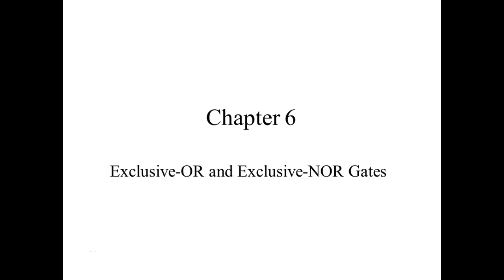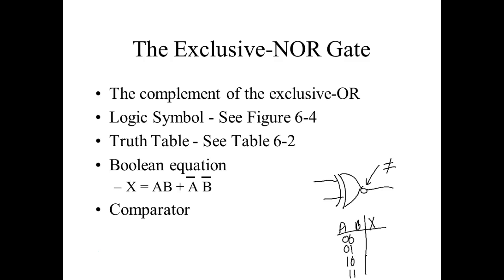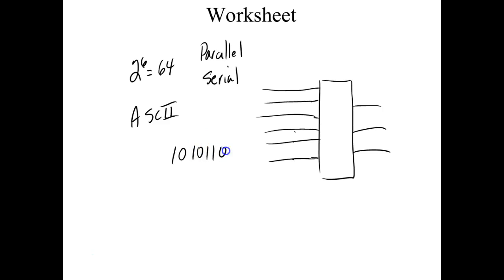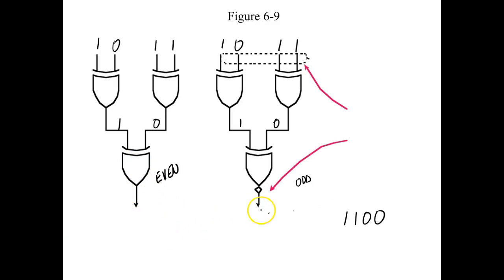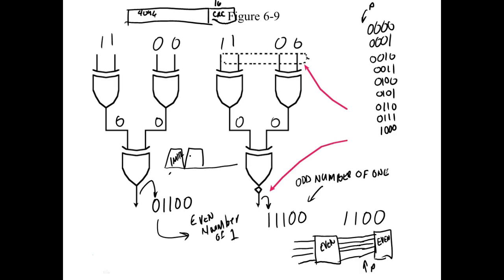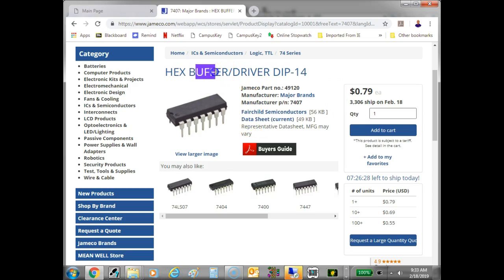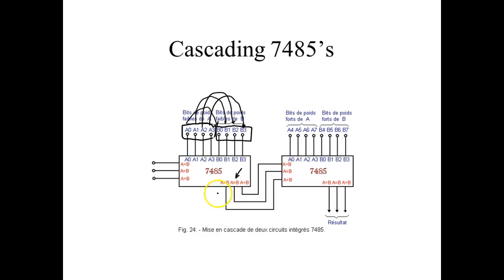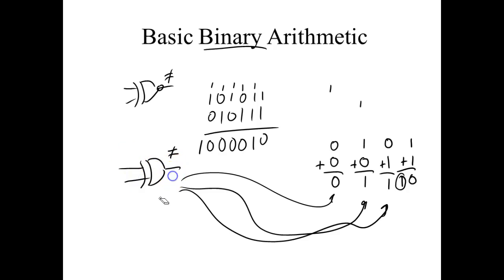ETC127_XOR&XNOR_02